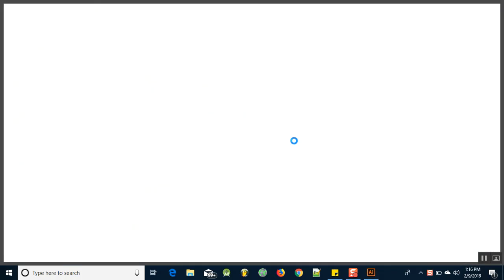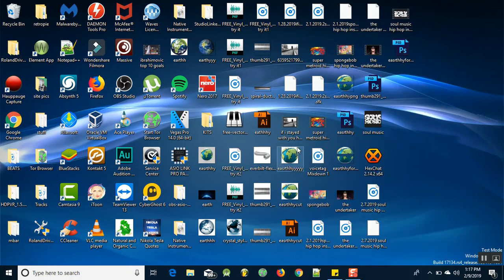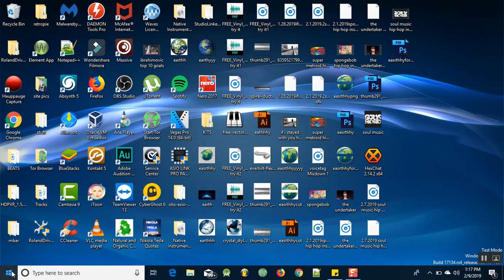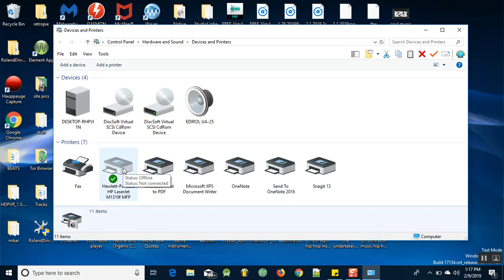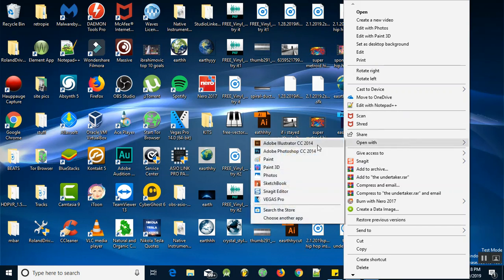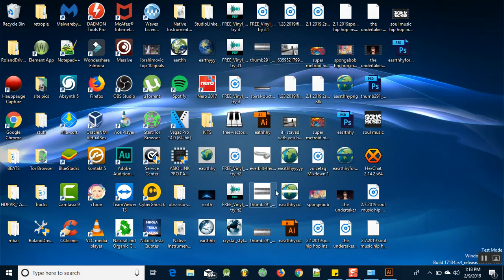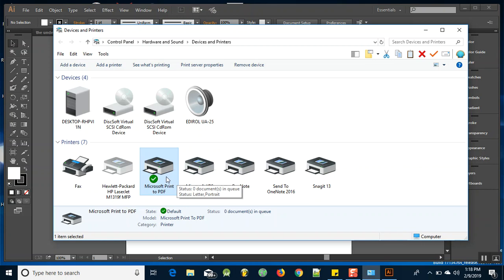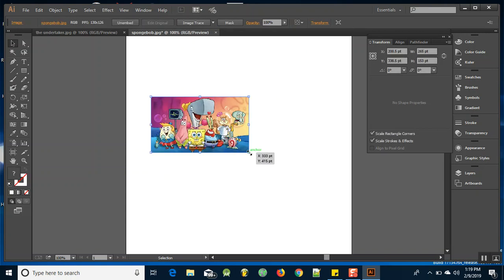Can't Open Image Illustrator | How to Open Image in Illustrator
Sorry for the audio quality. Quick video how to open an image in Illustrator.

can't open image in illustrator
Illustrator Keeps Crashing on File Open
how to open file in illustrator crashing
how to open image in illustrator crash
can't open file in illustrator
illustrator crashing when opening file